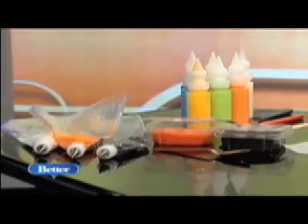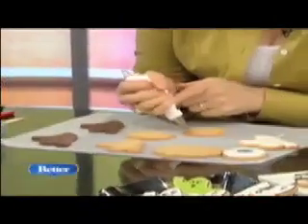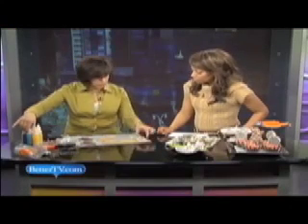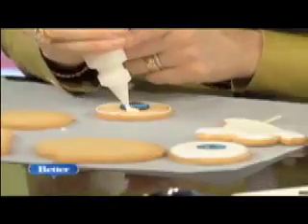Gail Dosik Visits Better Home TV With Unique Halloween Cookie and Cupcake Decorating Tips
Halloween is all about getting creative.Gail Dosik , founder of NYC baker One Tough Cookie, shares creative decorating tips for transforming that ordinary cookie or cupcake into a memorable Halloween treat.